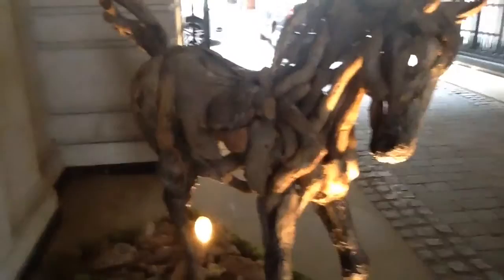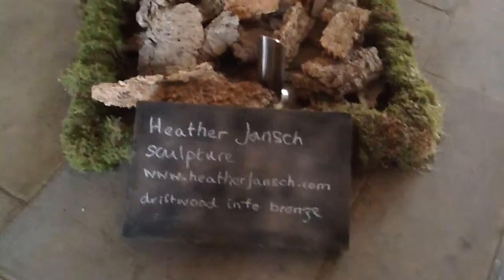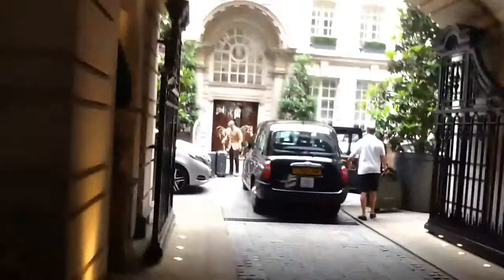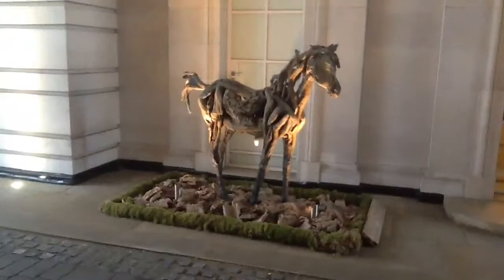Three Heather Jansch Horse Sculptures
I came across this art work on a Day Trip to London.  I was in Holborn at the time, at the entrance to a posh hotel, which used to be an Insurance Company's Office Building.